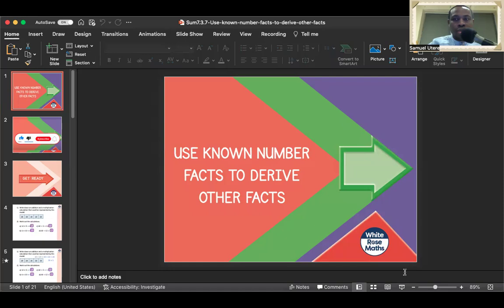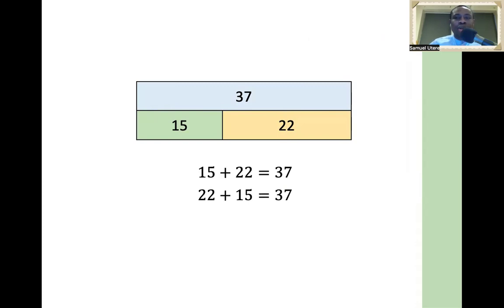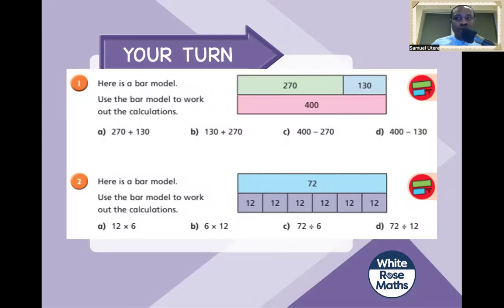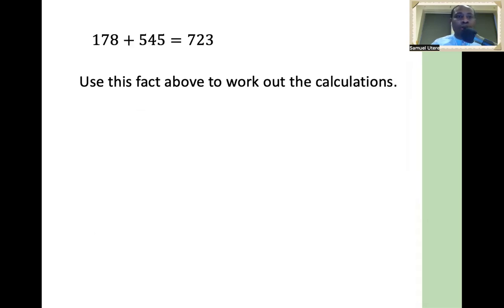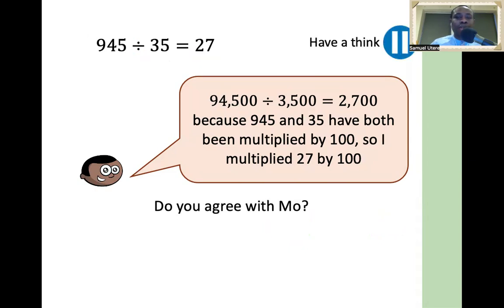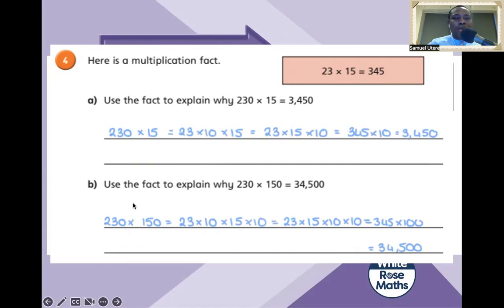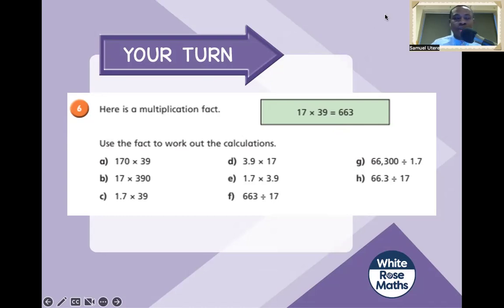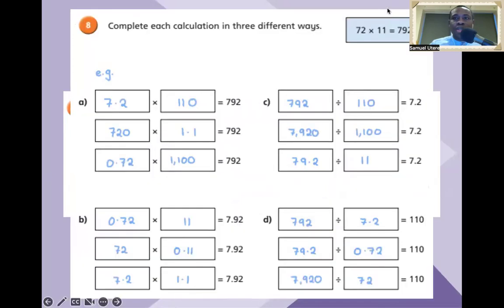Use Known Number Facts To Derive Other Number Facts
This session continues our series on developing `numbers` sense. We explore effective `bar model` method, using known number facts to derive other unknown number facts.